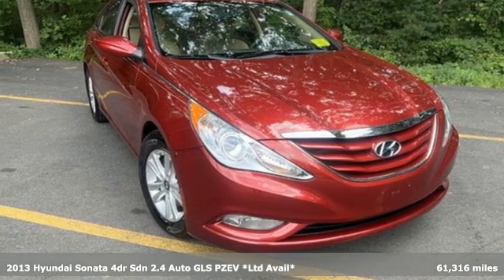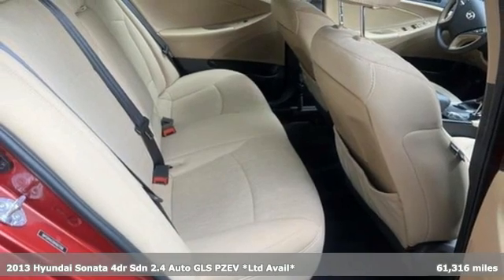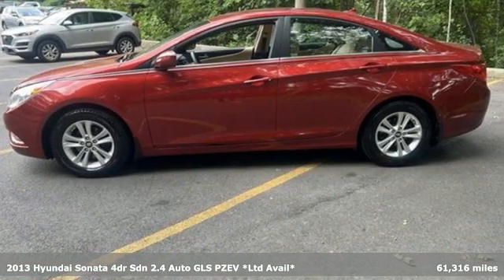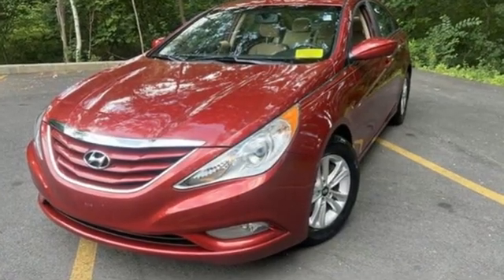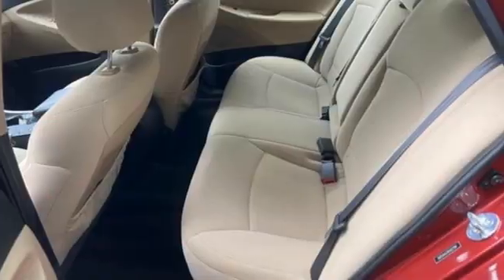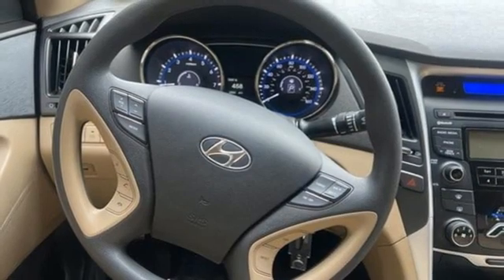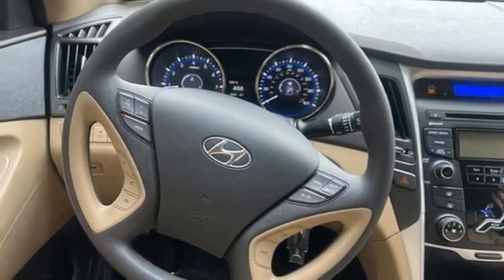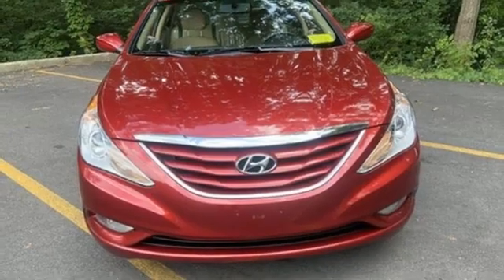Used 2013 Hyundai Sonata Framingham, MA H507206A - SOLD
Year: 2013
Make: Hyundai
Model: Sonata
Trim: GLS PZEV
Engine: 4 Cylinder Engine
Transmission: 6-SPEED A/T
Color: Sparkling Ruby
Interior: Camel
Mileage: 61316
Stock #: H507206A
VIN: 5NPEB4ACXDH507206
Clean CARFAX! Popular Equipment Package - Active ECO System - Advanced Trip Computer w/Custom Settings - Bluetooth Hands-Free Phone System - AM/FM radio: SiriusXM - Heated Front Bucket Seats - Power Driver Seat w/Lumbar Support - Simulated Leather Interior Panel Door Inserts - Front Fog Lights - Heated door mirrors - Emergency communication system - Security system - Low tire pressure warning - Rear window defroster - Illuminated entry - Remote keyless entry - Split folding rear seat - Steering wheel mounted audio controls - Traction control - Electronic Stability Control - ABS brakes - 16 x 16.5J w/ Steel Full Cover Wheels, and much more!Herb Connolly Motors is the home of used car LIVE MARKET PRICING. LIVE MARKET PRICING gives our customers the piece of mind that we have already done the shopping for you and priced our vehicle aggressively in today's internet information marketplace while adjusting accordingly for - Supply - Equipment - Condition and Mileage. Remember at Herb Connolly Motors - WE DONT PLAY PRICING GAMES.

Address:
520 Worcester Rd - Rte 9 East